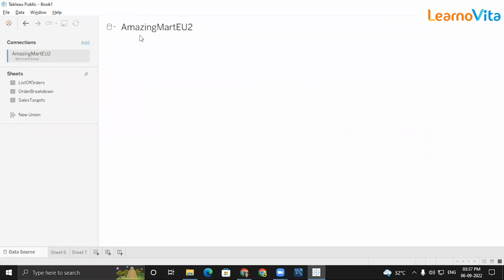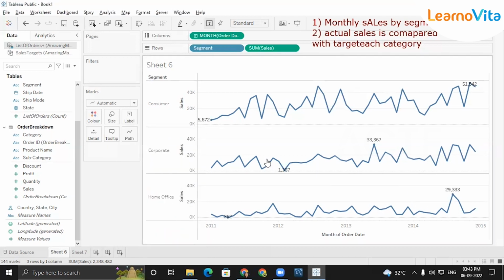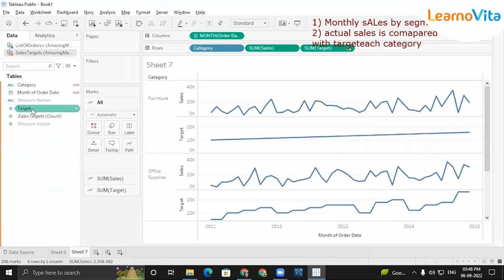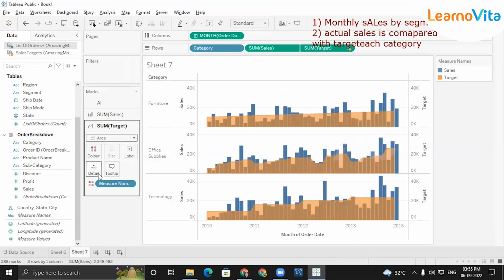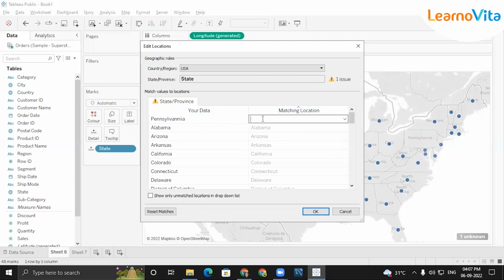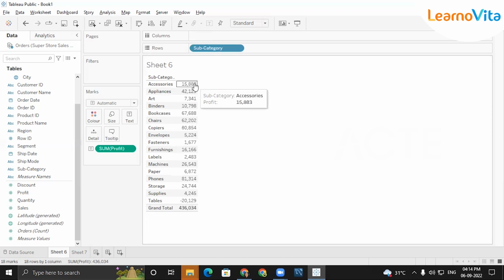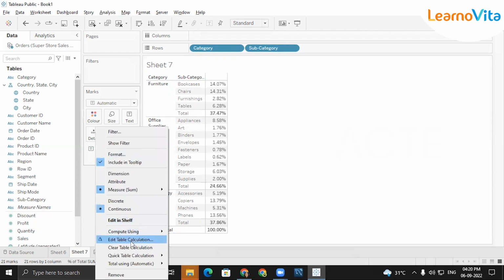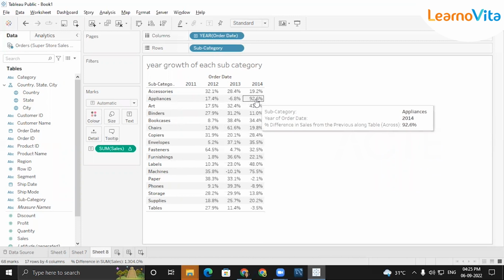TABLEAU | Data's Potential with Tableau Data Analysis | Part - 9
Tableau data analysis can help you make smarter decisions and gain insight into your business. Our certified Tableau data analysts can help you uncover hidden trends, visualize complex data, and improve your bottom line. Let us give you the edge with our expert data